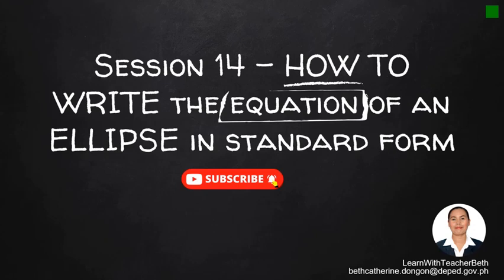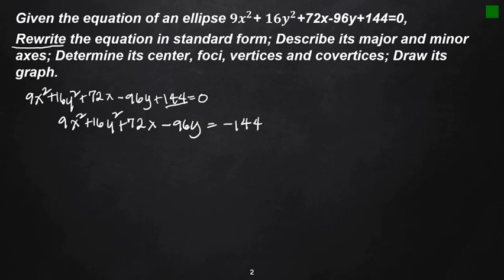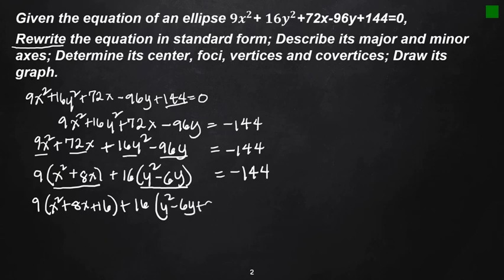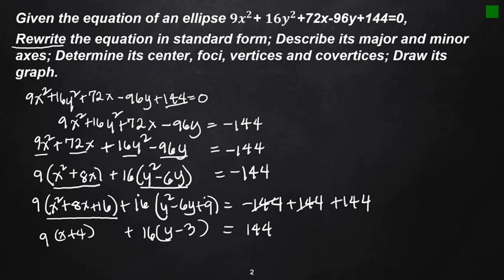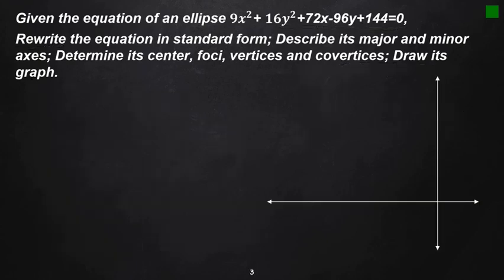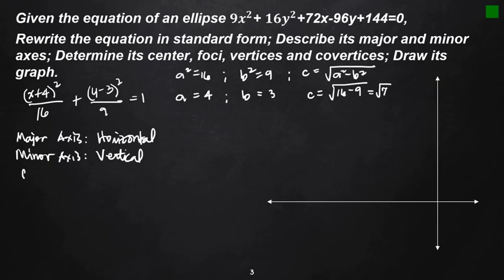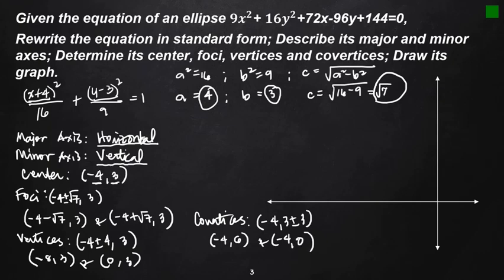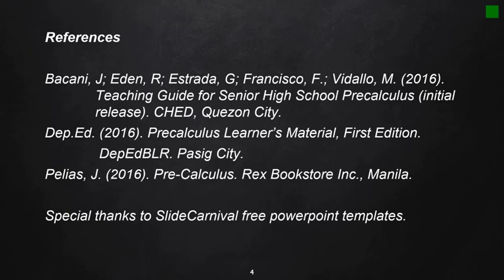Write the Equation of Ellipse in Standard Form, Determining its Center, Foci, Vertices & Covertices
This video lesson is created to serve as a supplement to the learners' materials distributed to students. The focus of this lesson is giving learners an example item wherein transforming an equation of an ellipse to standard form is illustrated including determining its center, foci, vertices and covertices. Also included is a sample on drawing the graph of an ellipse given its equation in general form.